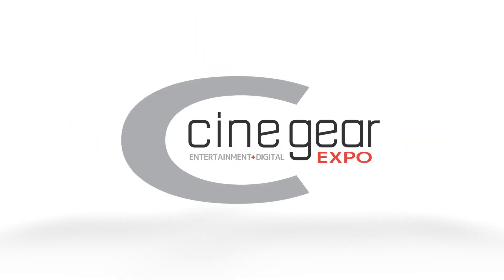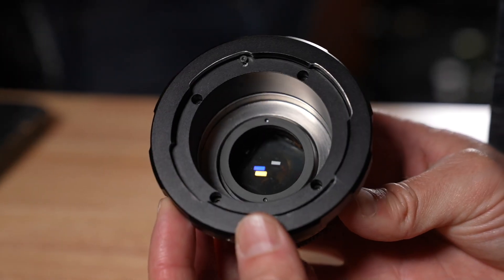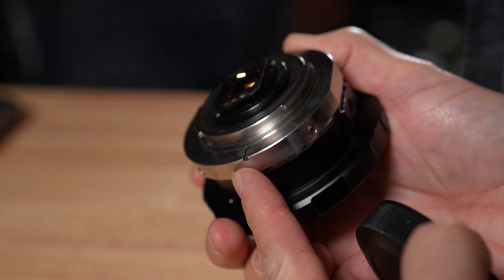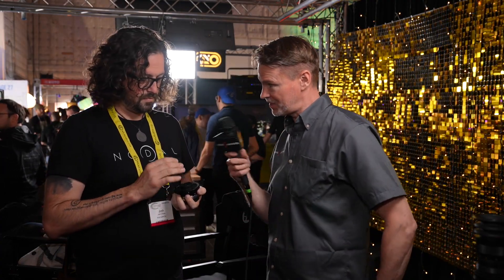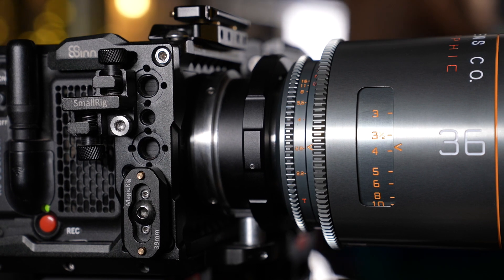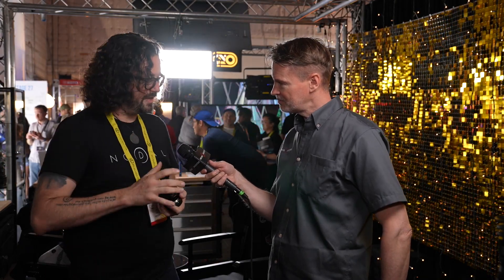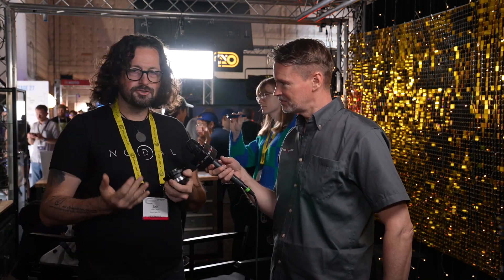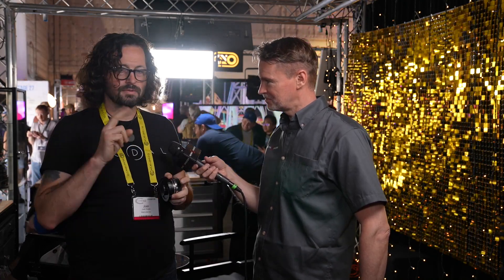Nodal One PL Mount Focal Reducer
The Nodal One focal reducer gives you a 0.71x wider effective field of view and an additional stop of exposure. It is currently on Kickstarter and looking for funding.